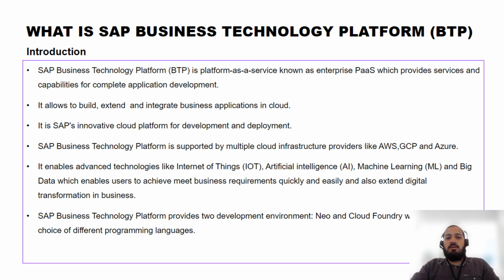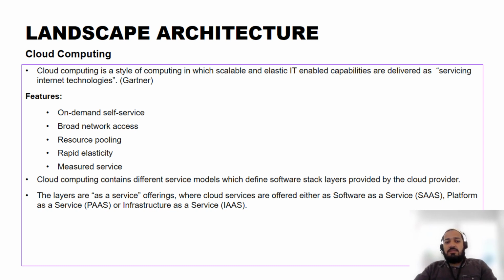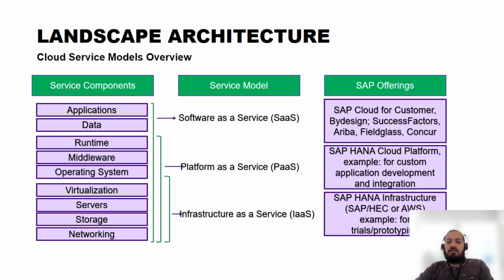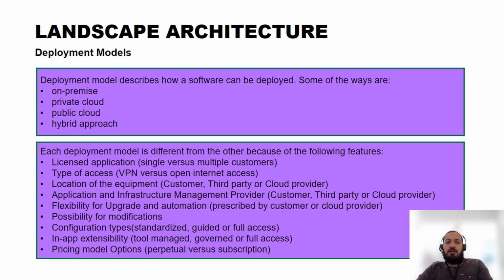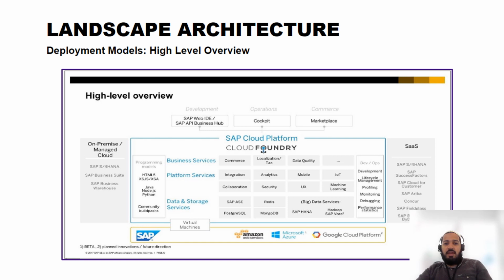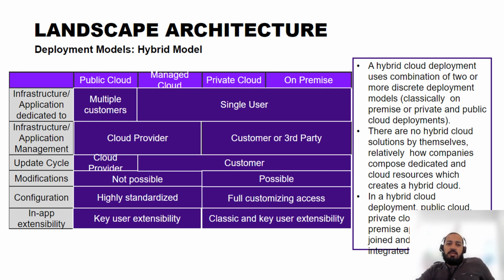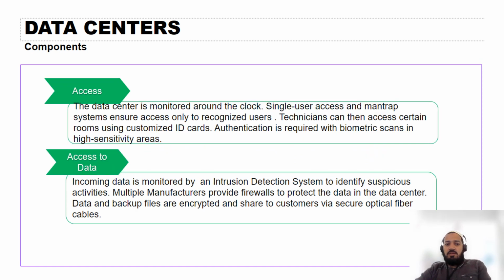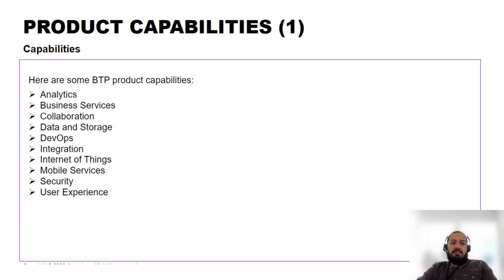What is SAP BTP Business Technology Platform? Part 3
Part 3 : SAP BTP and overview of it